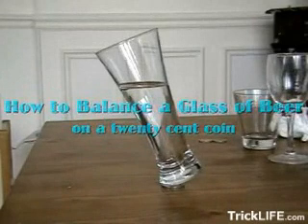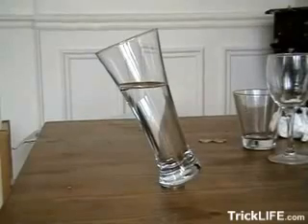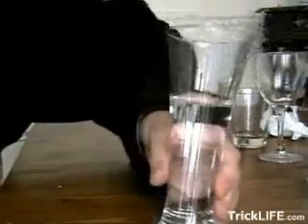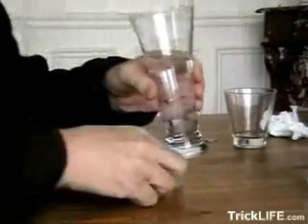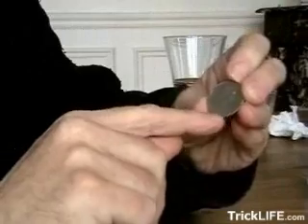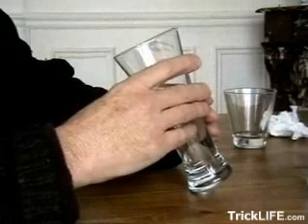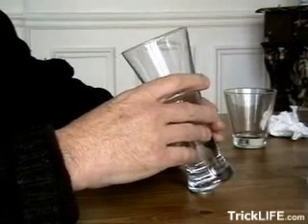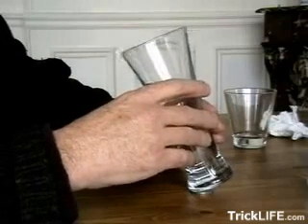Glass balance trick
Amazing beer glass balance